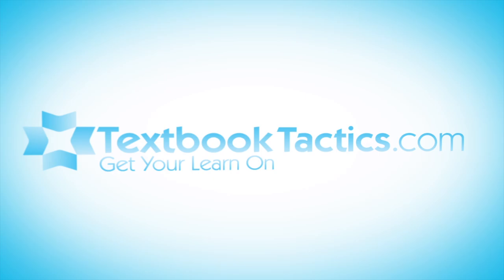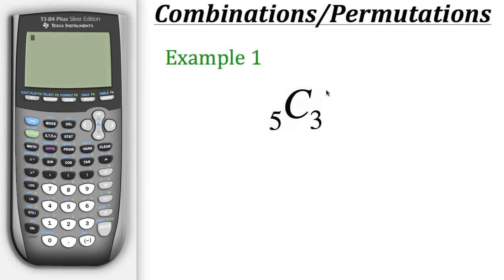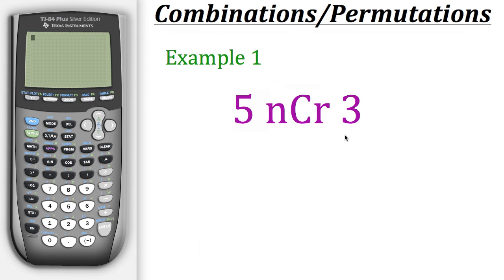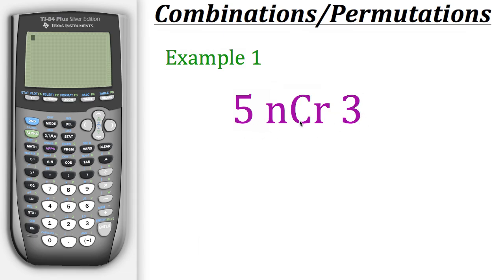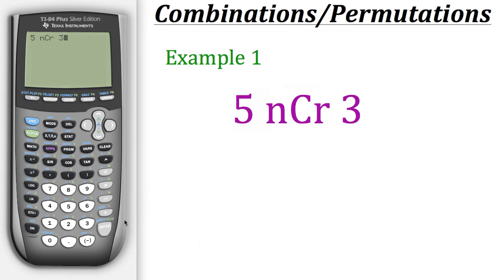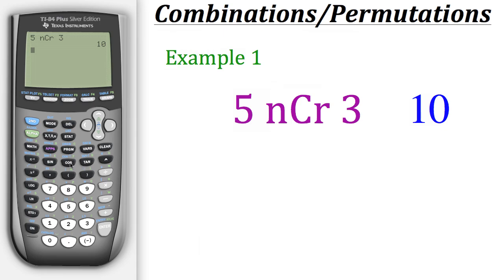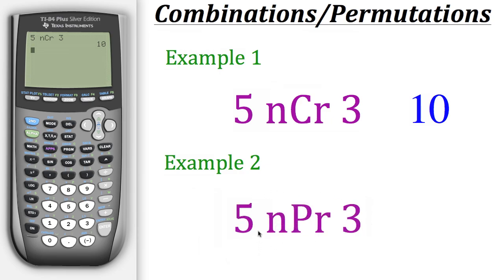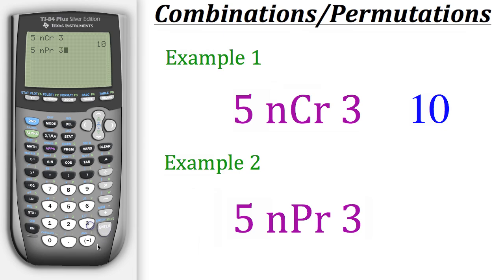TI Calculator Tutorial: Combinations & Permutations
Click show more for Video Description:

This tutorial will teach you how to use the Combinations and Permutations on your TI calculator.